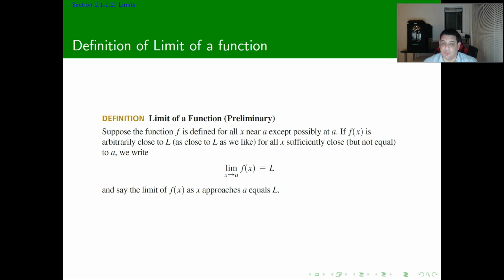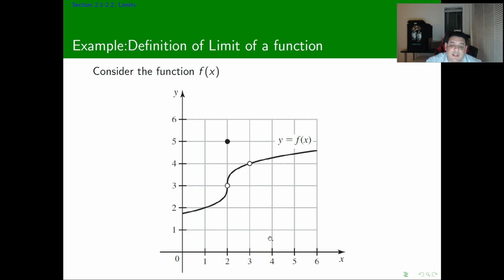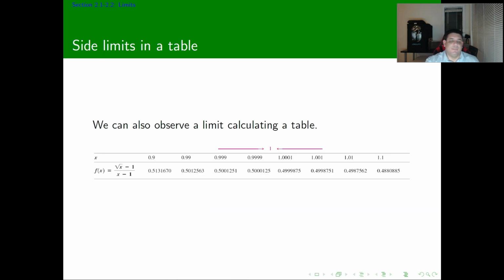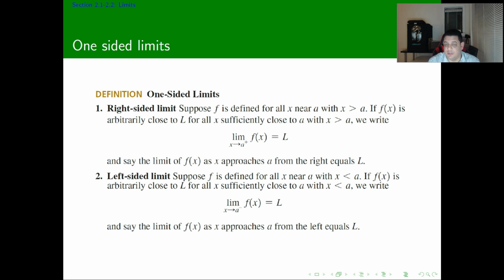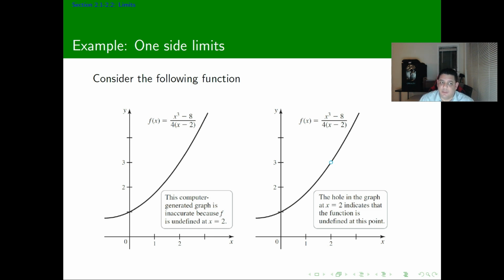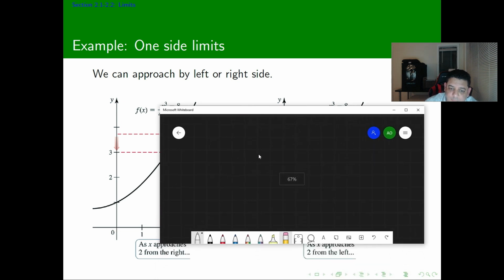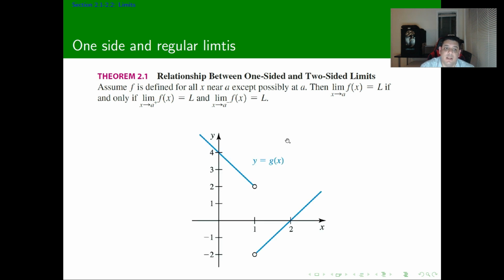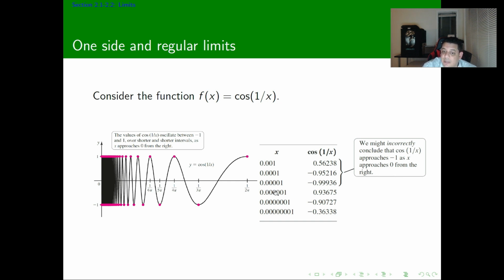Introduction: Section 2.1- 2.2- Limits Graphically